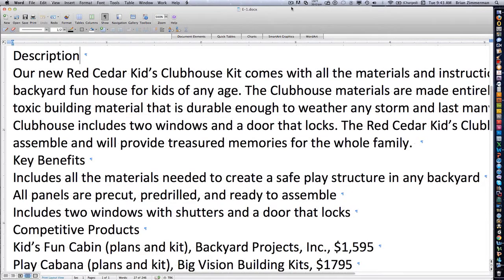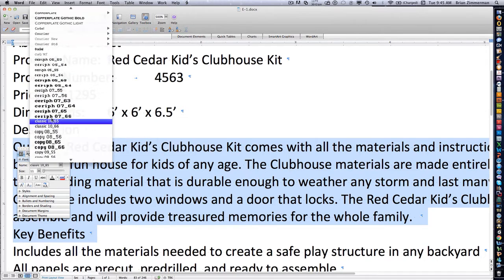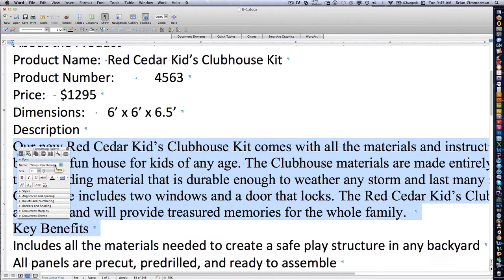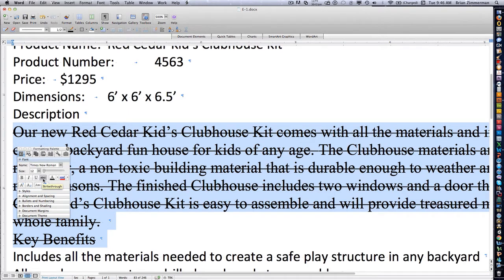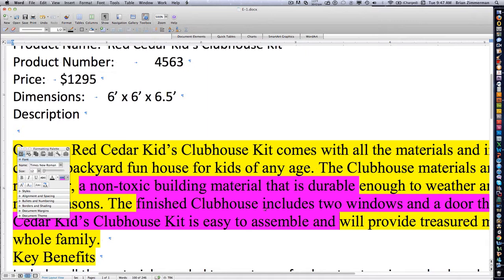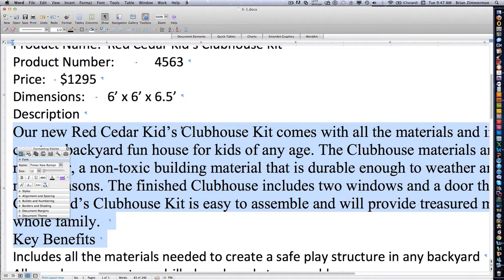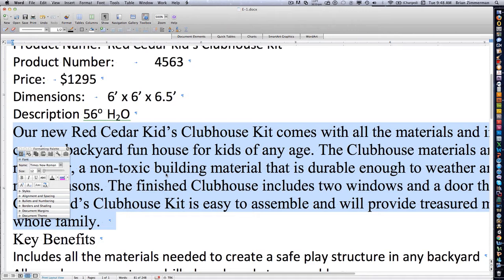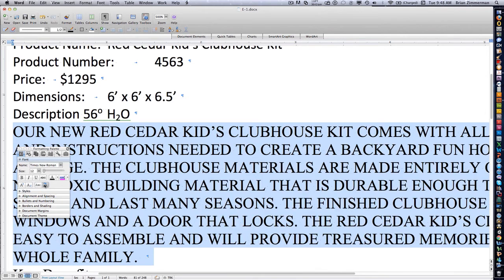Word for Mac tutorial 4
This tutorial demonstrates changing font size, color style and effects